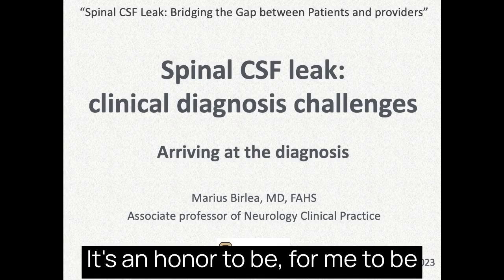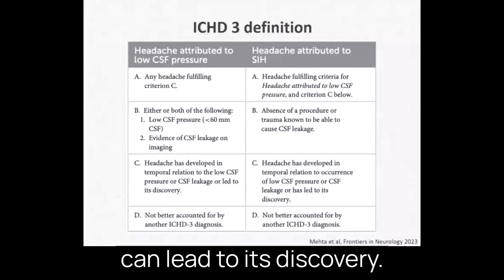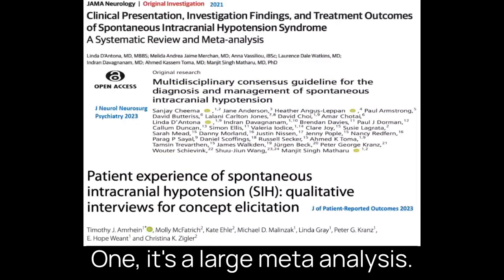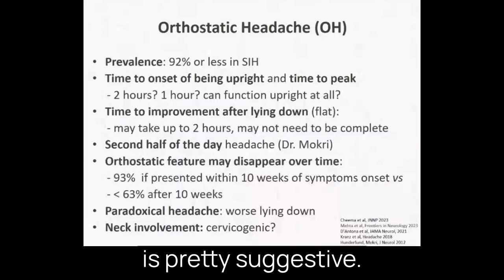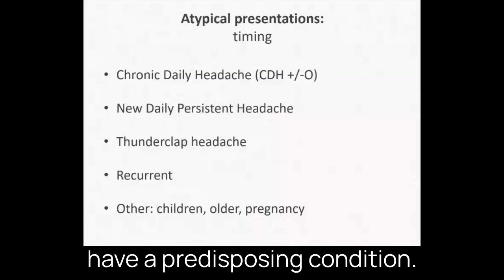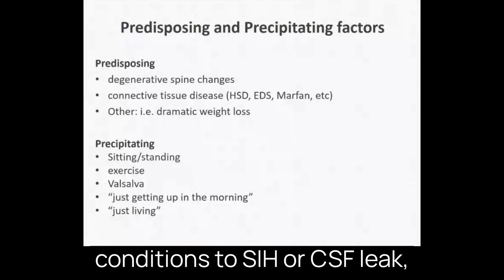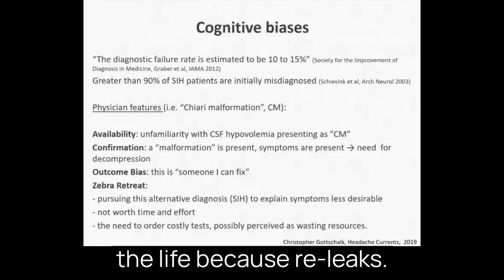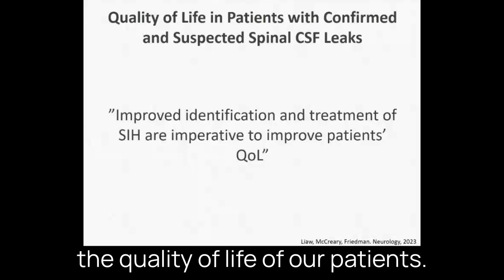Challenges in the Diagnosis of Intracranial Hypotension, by Dr. Marius Birlea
A talk by Dr. Marius Birlea at the Bridging the Gap Conference on November 11, 2023, presented by the Spinal CSF Leak Foundation in partnership with the University of Colorado Anschutz Medical Campus.

00:05 Introduction and Overview
00:19 Identifying Red Flags in Headache Diagnosis
01:25 Understanding Spinal CSF Leak
02:18 Demographics and Diagnosis Time of SIH
03:50 Challenges in Diagnosing SIH
06:04 Atypical Presentations of SIH
07:12 Non-Headache Symptoms in SIH
09:48 Predisposing Conditions to SIH
10:51 Cognitive Biases in SIH Diagnosis
11:31 Consequences of Misdiagnosis
12:08 Conclusion and Call to Action